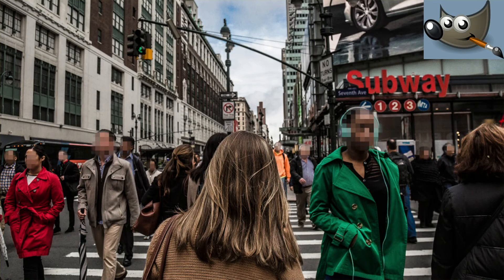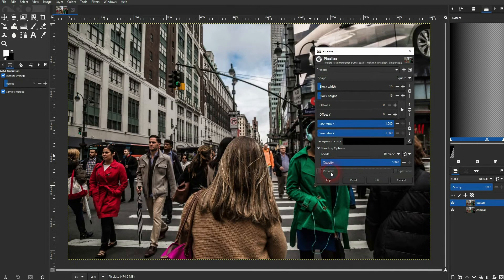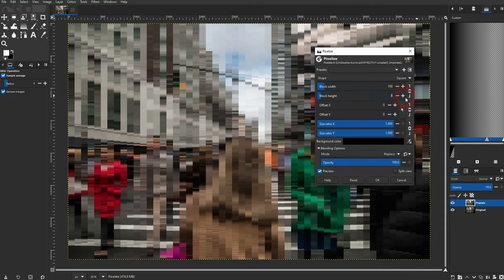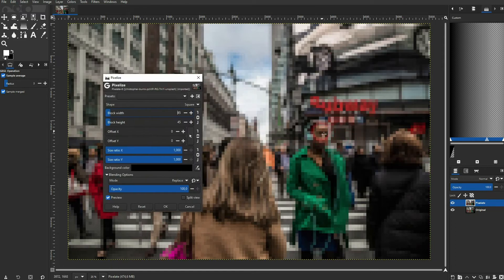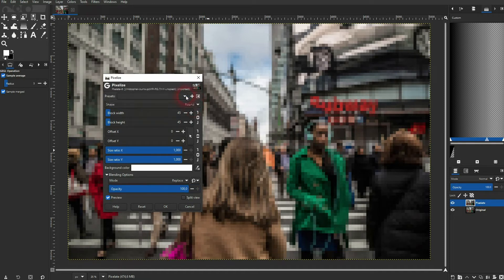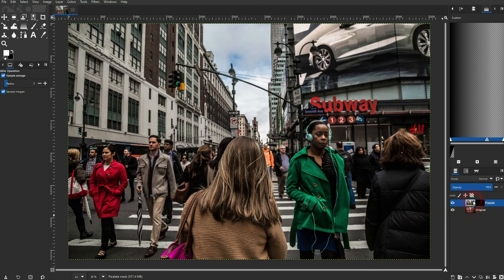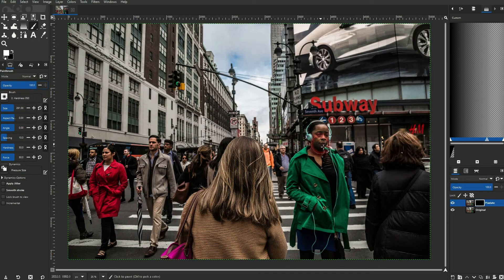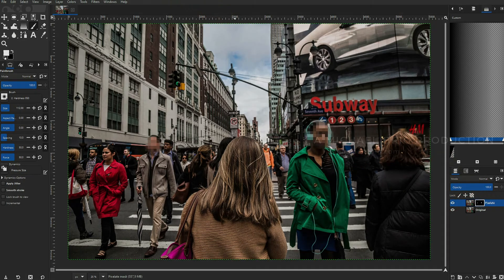How to Pixelate Faces in Photos with Gimp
In this tutorial I'll show you how to pixelate faces in photos with Gimp.